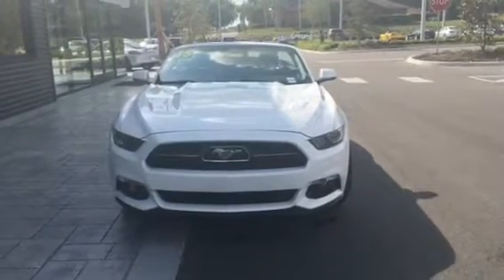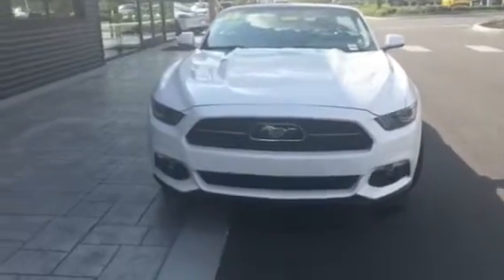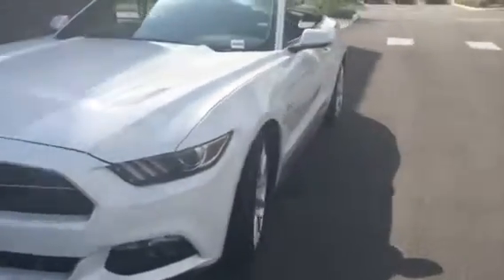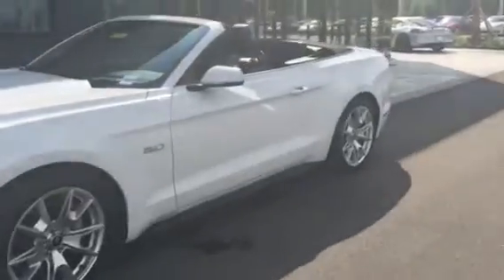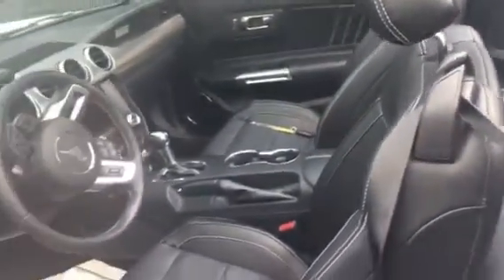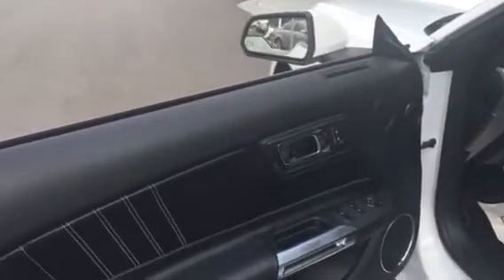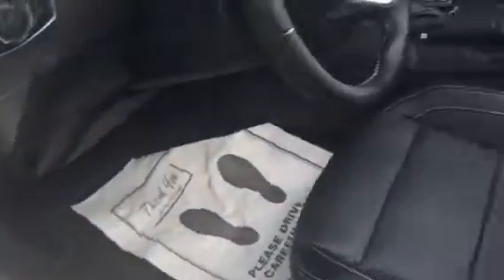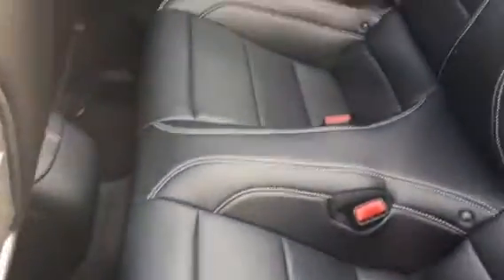The 2015 Ford Mustang GT from Teri at BMW of Ocala